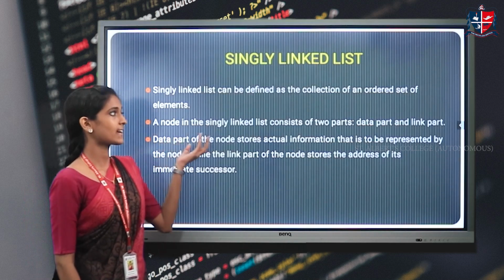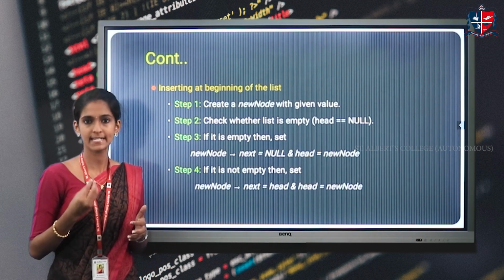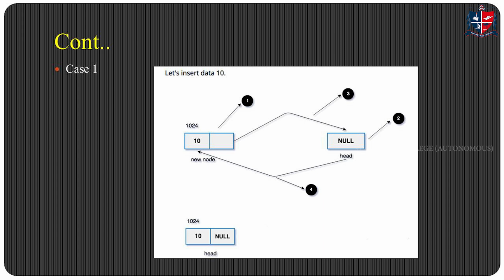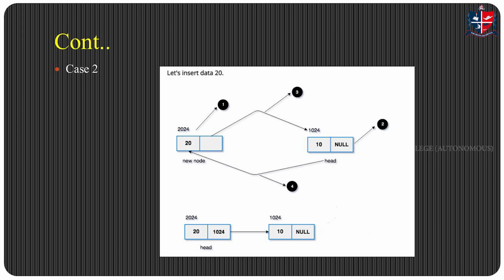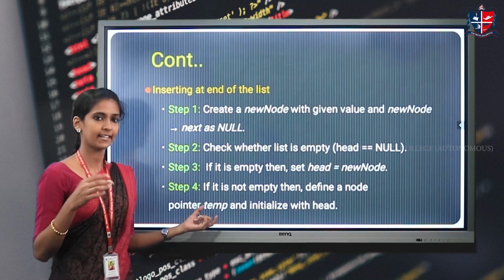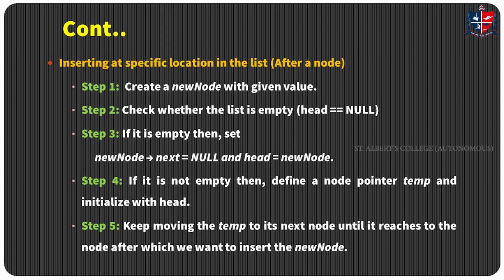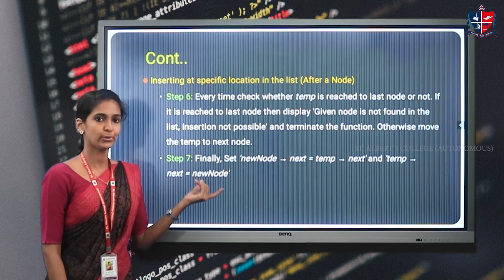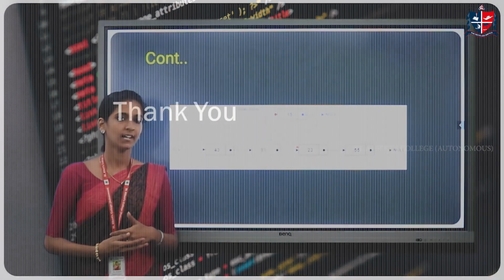St. Albert's College Autonomous, Ernakulam-ADVANCED DATA STRUCTURES(PART-2), Ms. Amrutha N